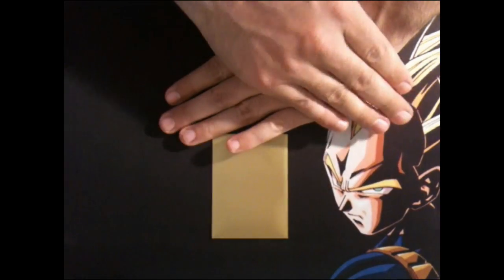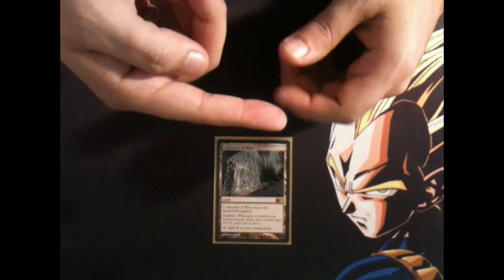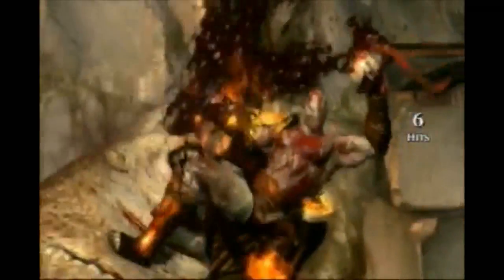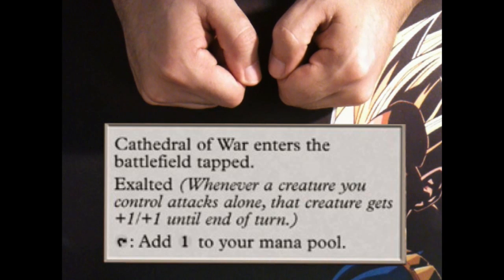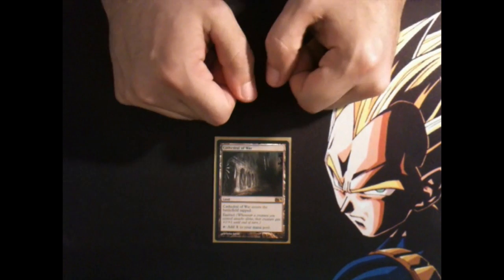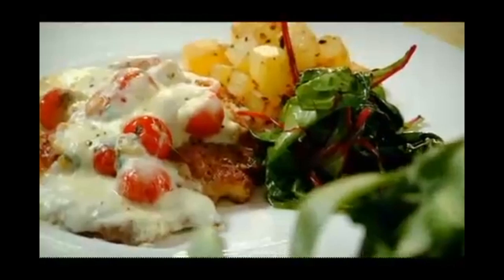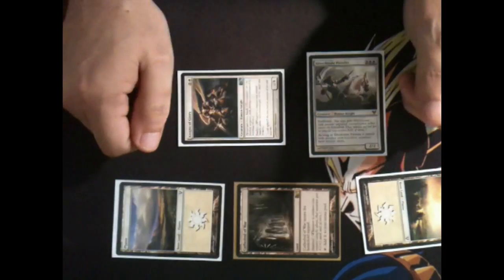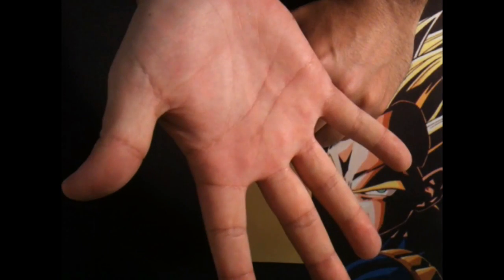Turning Cards - Episode 7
Here's something that I hope you all really like. Want to watch me pull a rabbit out of a hat?

Cathedral of War

1812 Overture by Tychovski
This Land is Your Land by Woody Guthrie

Clips:
God of War 3
The F Word